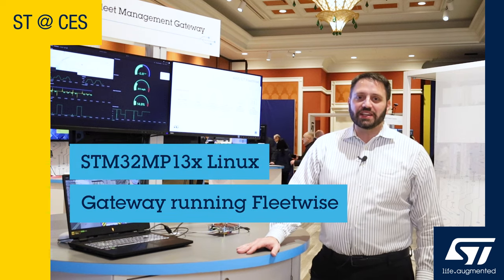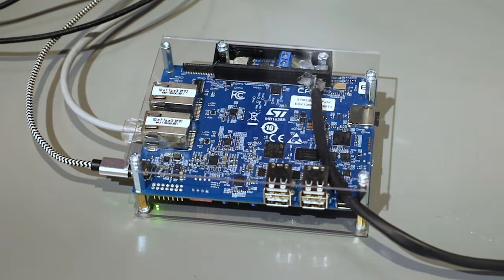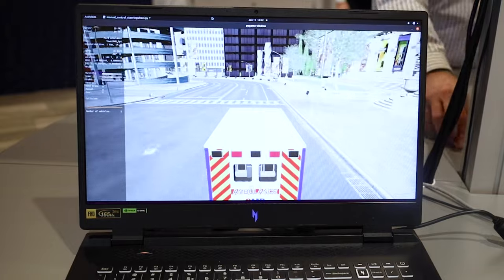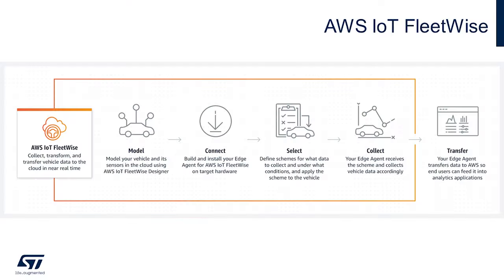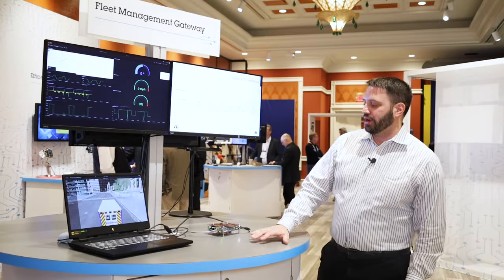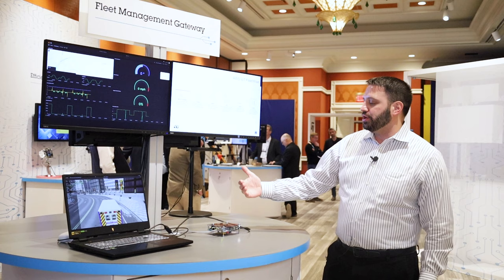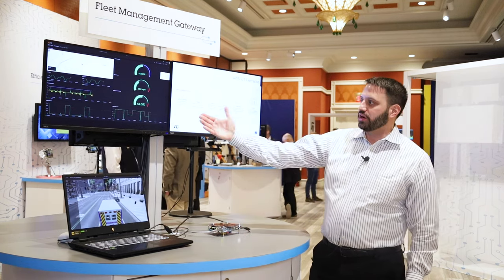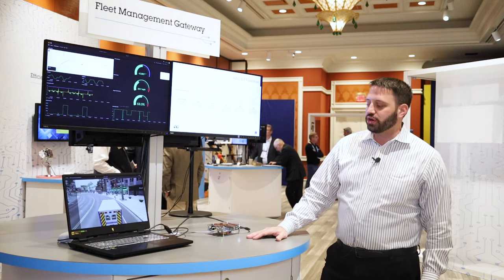ST at CES 2024 — STM32MP13x Cost Effective Linux Gateway running AWS FleetWise Edge Agent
Leveraging the AWS IoT FleetWise service, this demonstration exhibits the cost-effective
STM32MP13 microprocessor running FleetWise Edge Agent software with OpenSTLinux.
• Cost-effective fleet management with STM32MP13 microprocessor and AWS IoT FleetWise